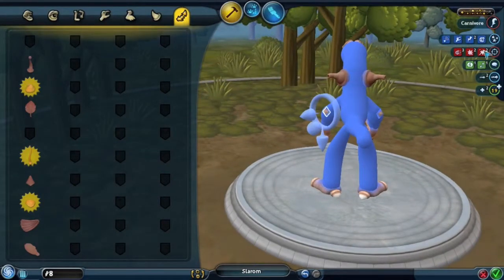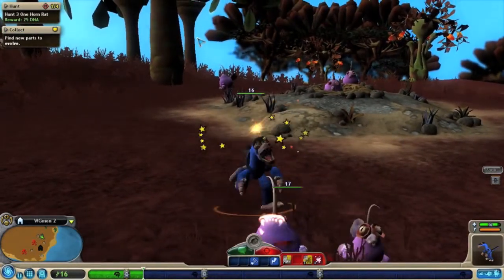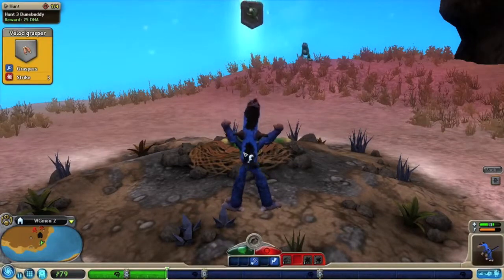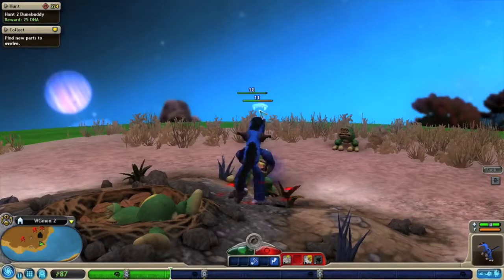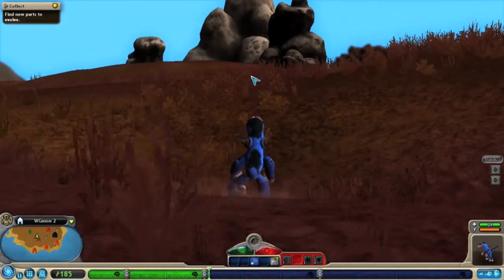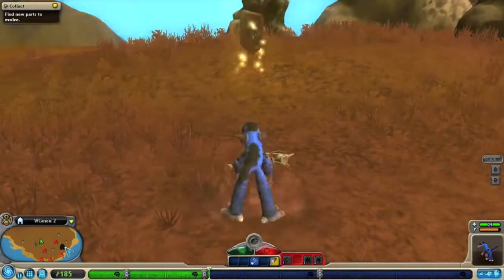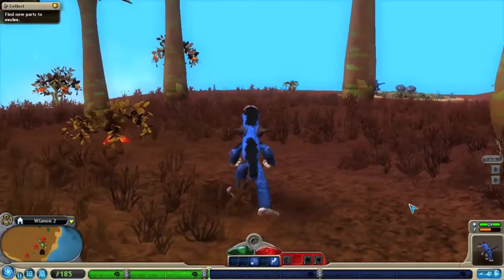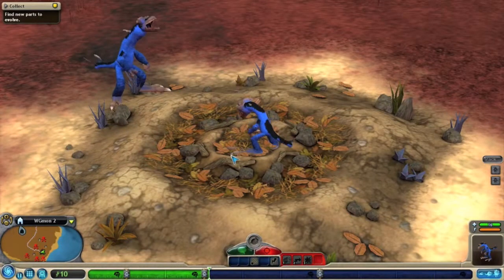Let's Play Spore, Early Land Saga Part 2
Eaely land life Part 2. Do you want the Creature building in? Let me know.